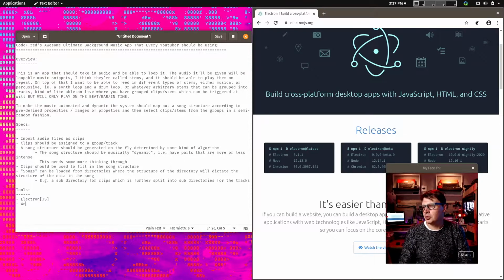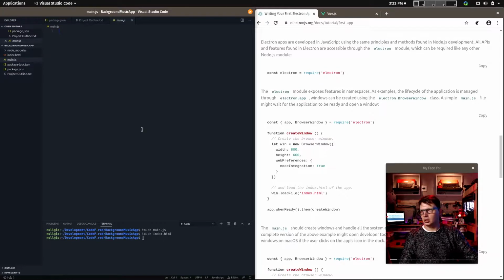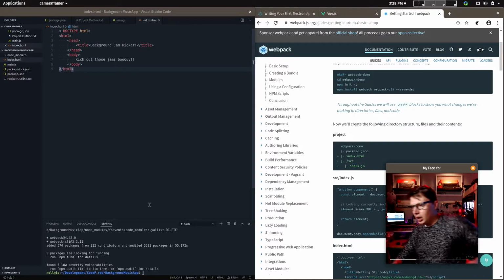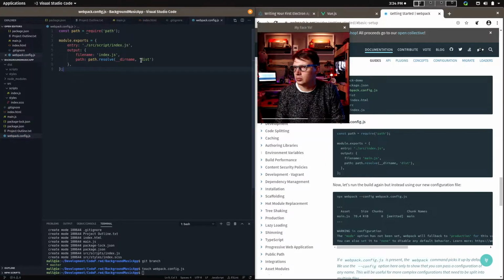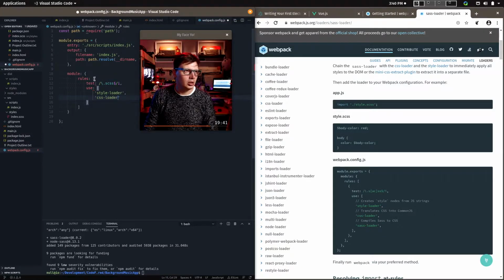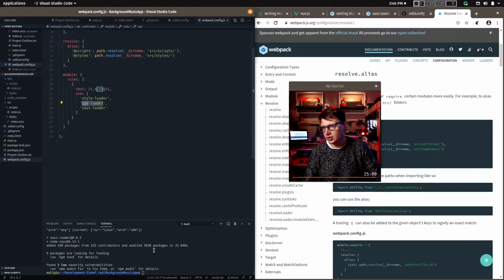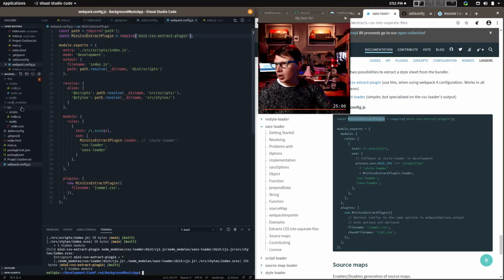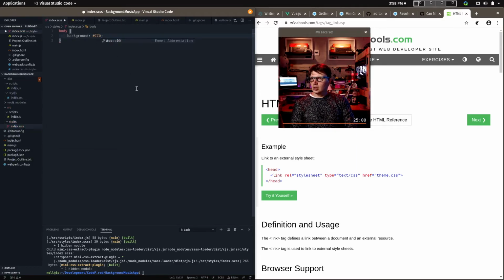Background Music App - 02 - Setting up ElectronJs and Webpack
Time to setup the project. Starting with a basic electron app and the beginnings of a webpack build pipeline.

About the project:
Another quick build for an app to be used to help me develop this channel. This time it's a background music player / generator that'll take in audio clips, categorize them, and then generate a dynamic soundtrack to the videos.